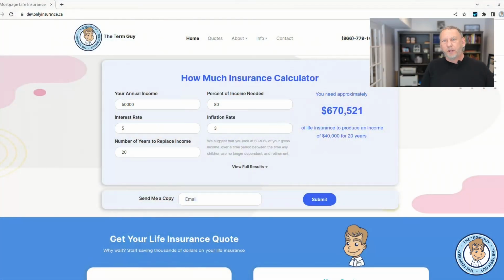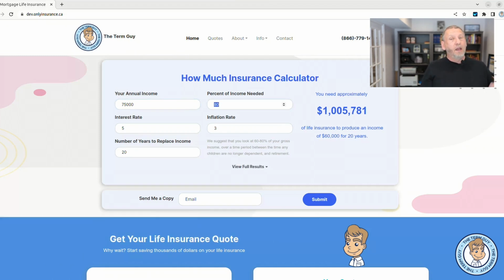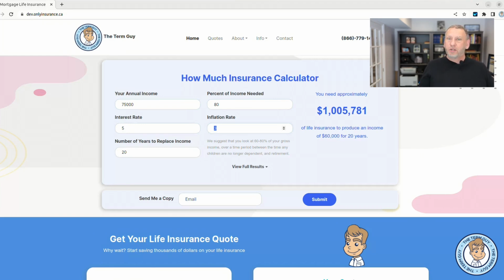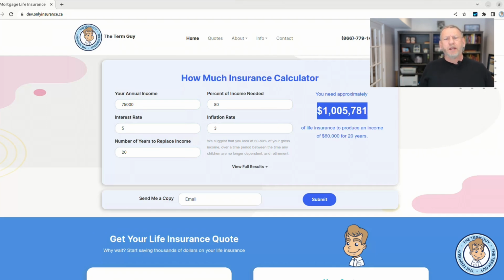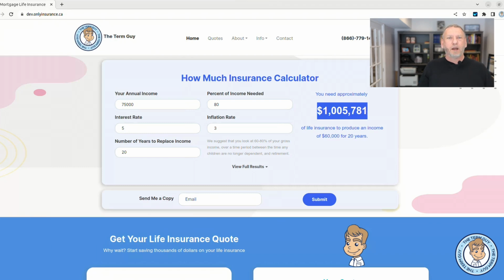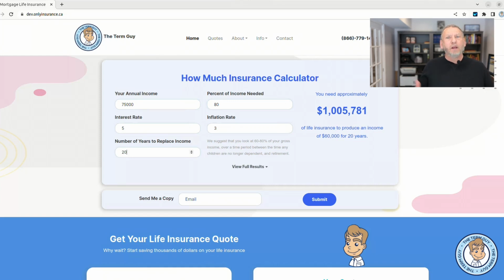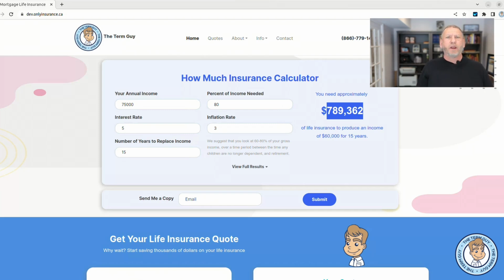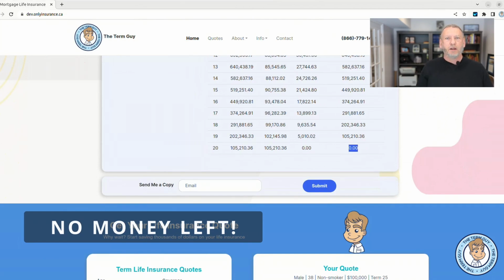How Much Life Insurance Do I Need?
We start with the assumption that you're seeking to maintain your family's standard of living in the event of your premature death.  From there, we look at basic insurance fundamentals to uncover the actual financial loss - and the financial loss then tells us how much life insurance we should have.